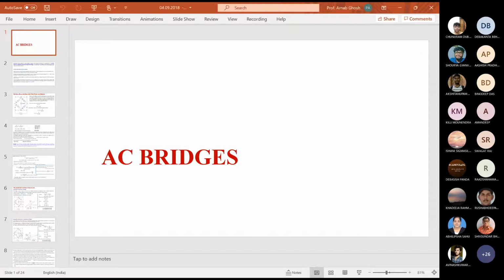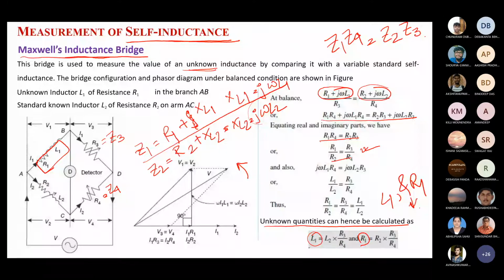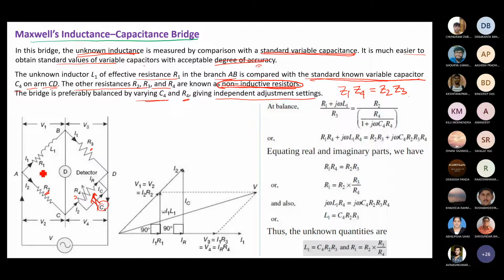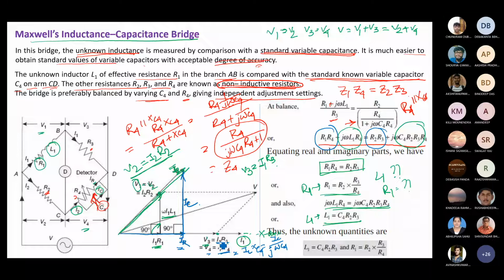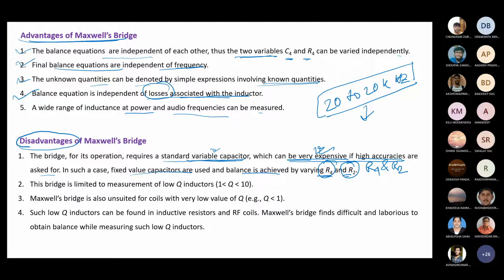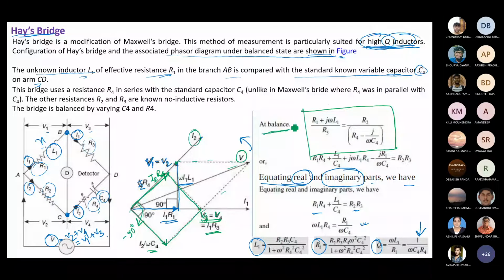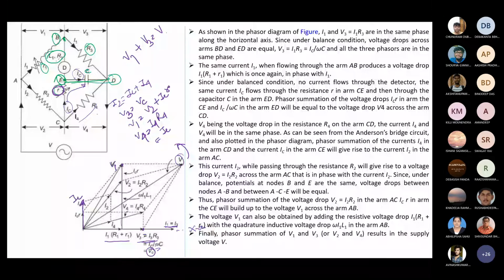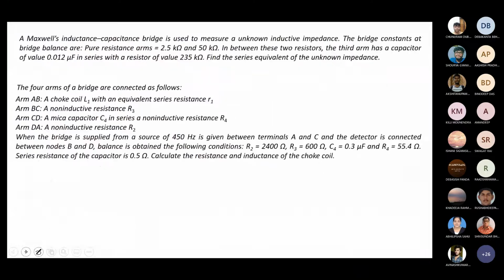Friday EE2003 20211029 162040 Meeting Recording